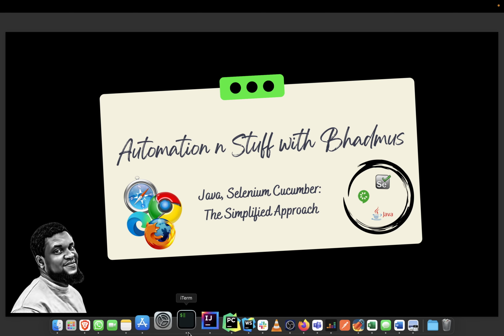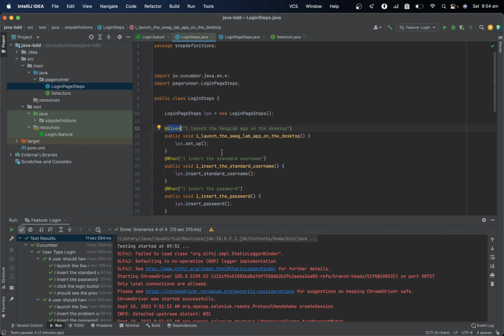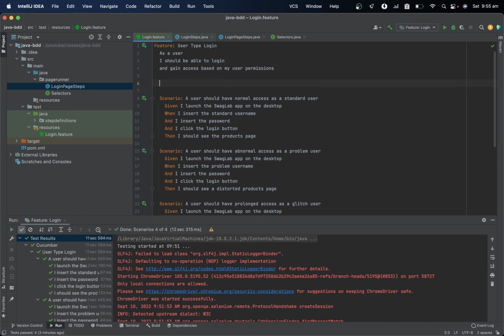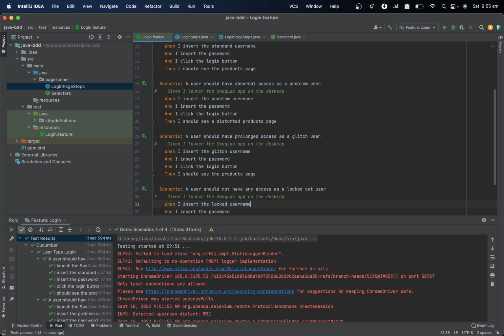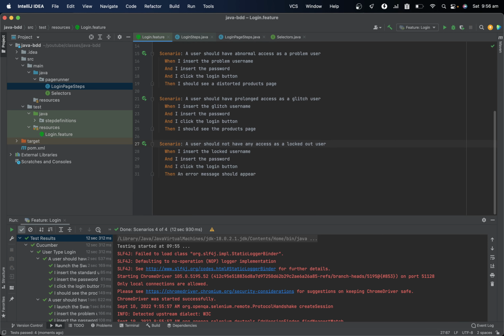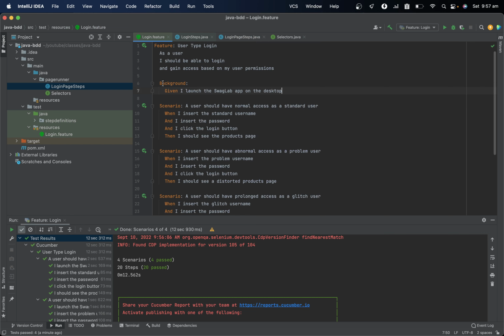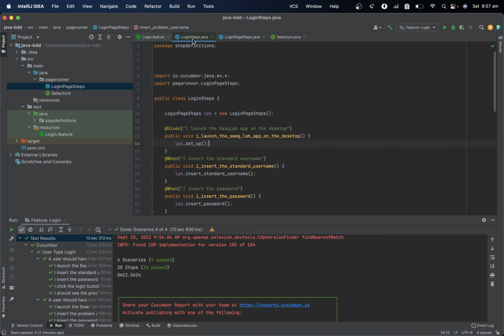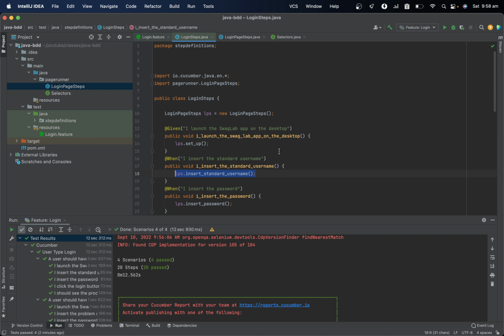Class 10: Optimise BDD Scripts (using the Background Keyword)